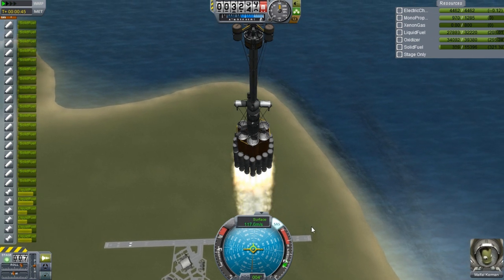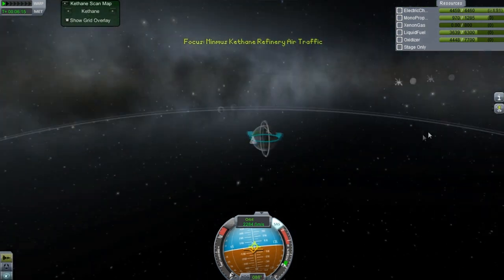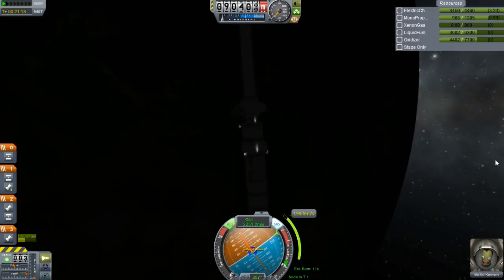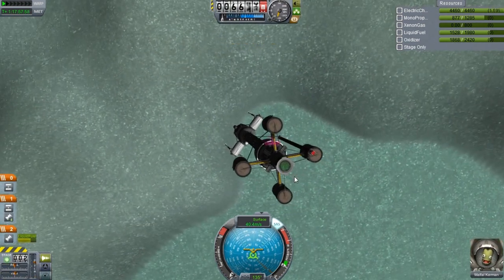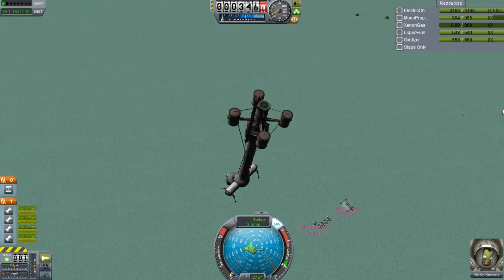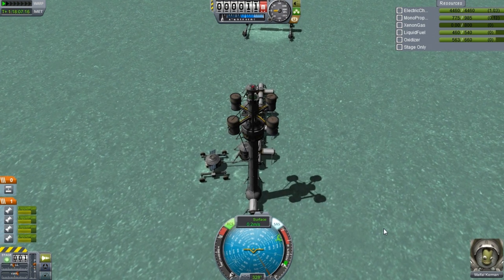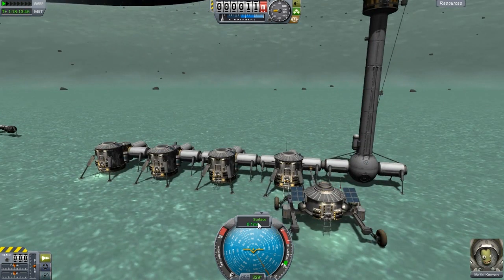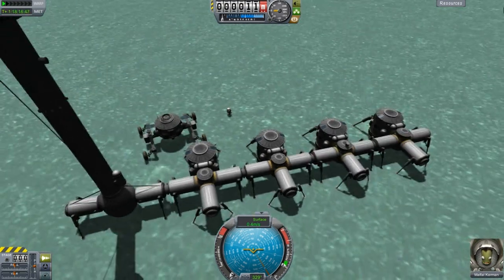KSP Modded - Ep. 8 - Base Control Tower!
In this episode I launch the Air Control tower to the minmus base! It took me a long time to make all these parts work correctly with the weld mod! hope you like it!